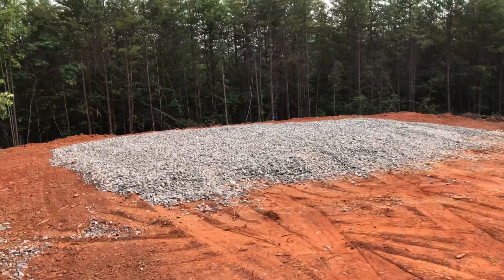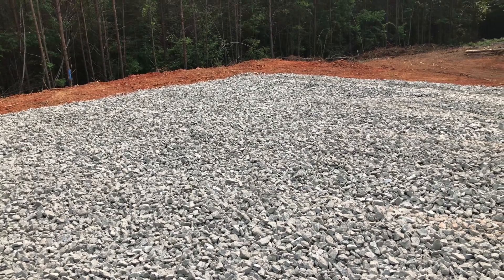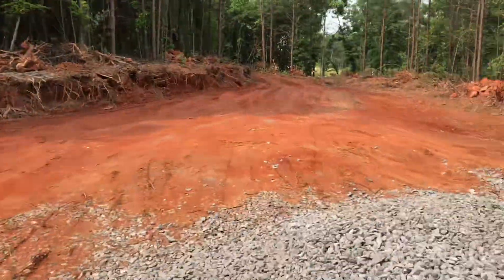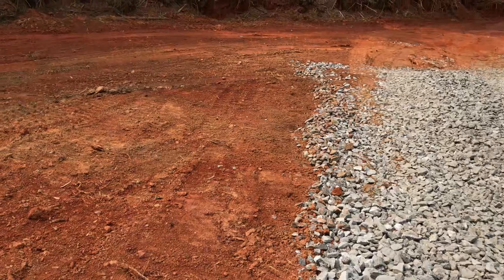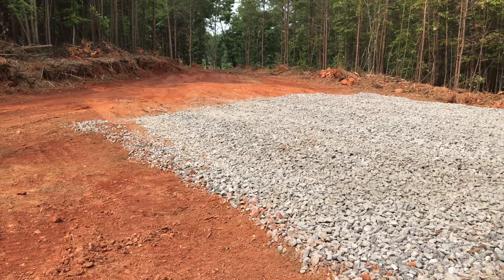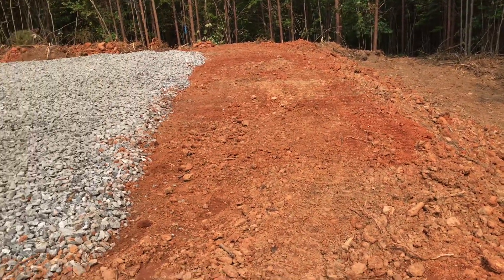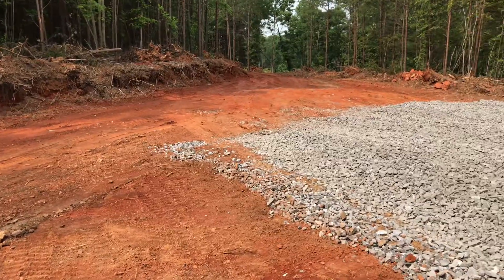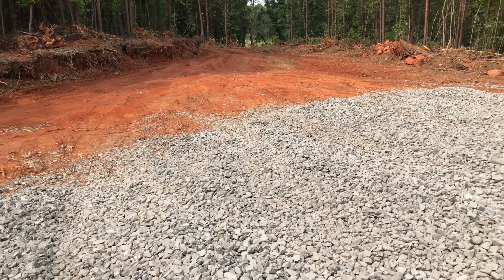Last day for equipment, earthworks update